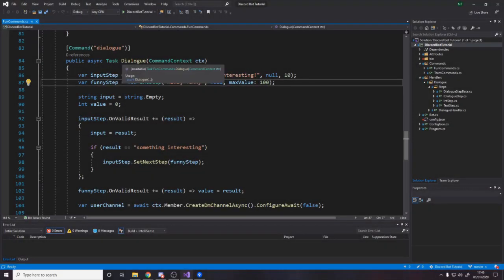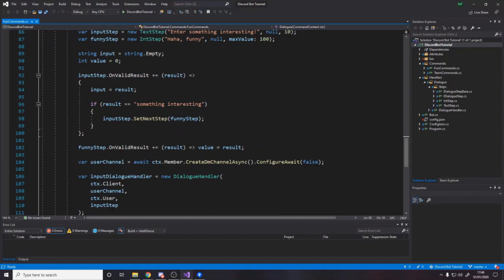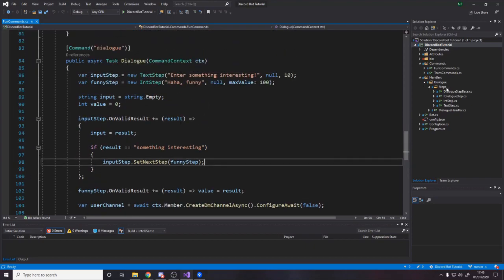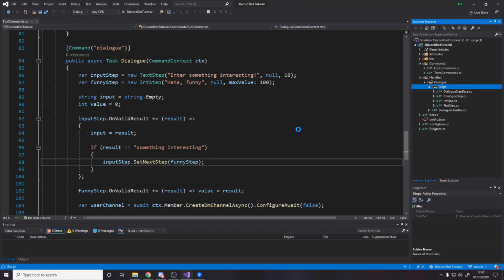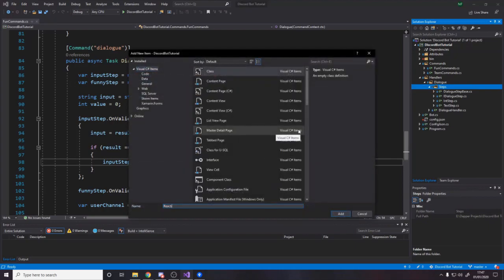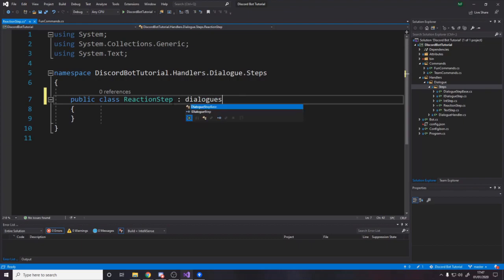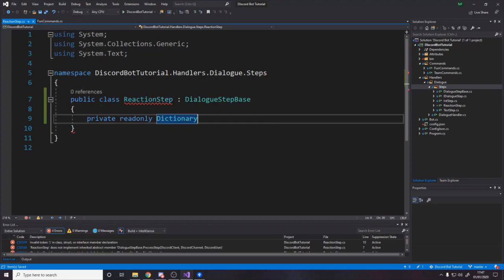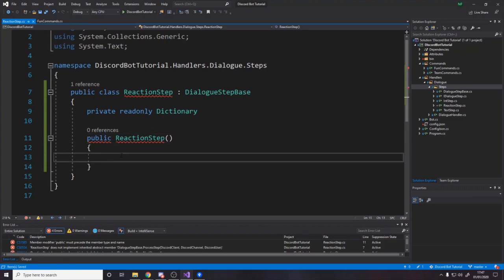How To Make A C# Discord Bot - Reaction Steps - Part 9